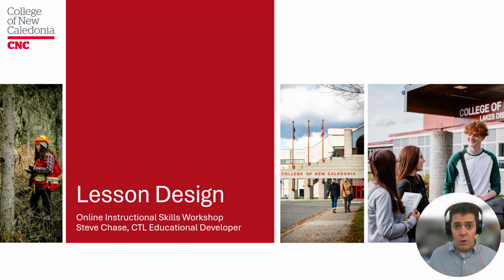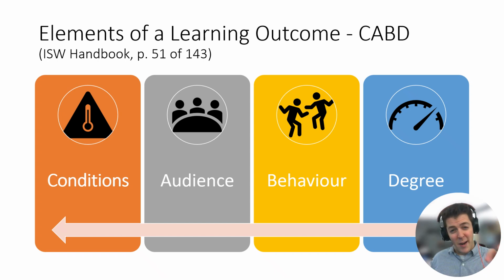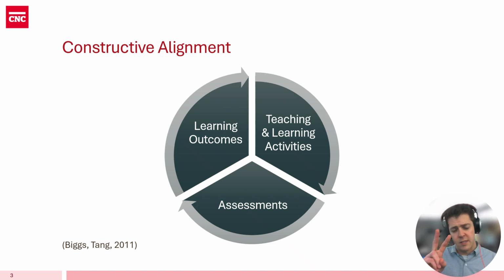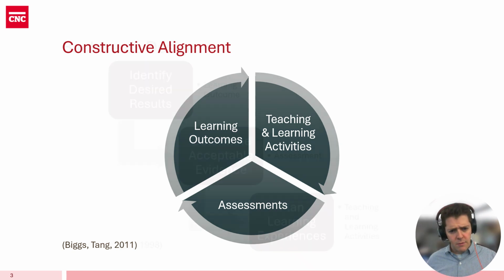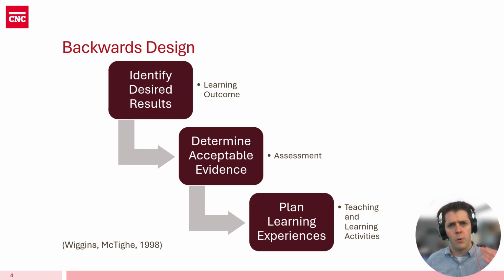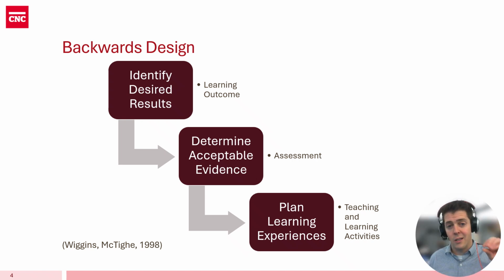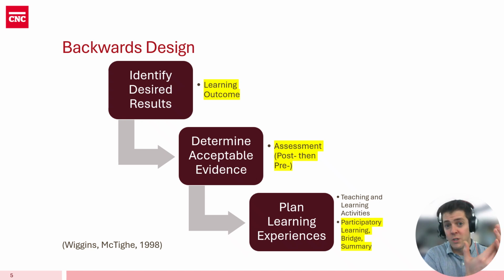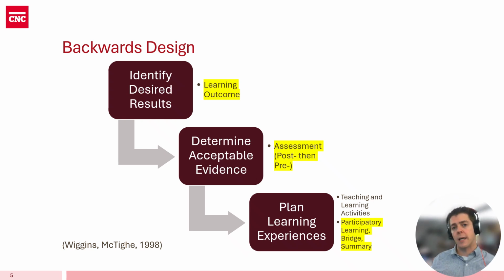A Brief Look at Lesson Design - Constructive Alignment and Backward Design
A quick presentation of constructive alignment and backward design for the purposes of an Instructional Skills workshop.

Resources
-Biggs, J., & Tang, C. (2011). Teaching for Quality Learning at University (Fourth). The Society for Research into Higher Education.
-Instructional Skills Workshop Network Executive. (April 2021). The Instructional Skills Workshop (ISW) Handbook Part One: Workshop Overview, Part Two: Workbook, and Part Three: Further Information & Resources.
-Wiggins, Grant, and McTighe, Jay. (1998). Backward Design. In Understanding by Design (pp. 13-34). ASCD.